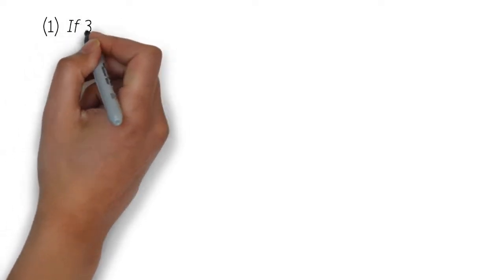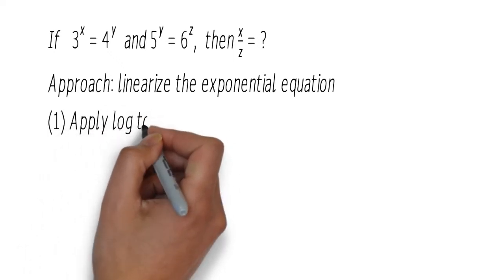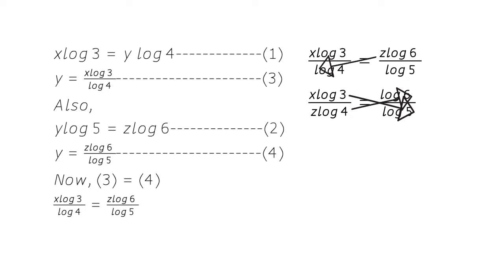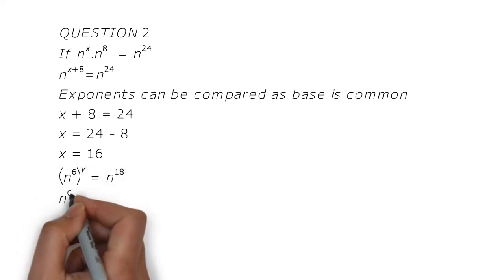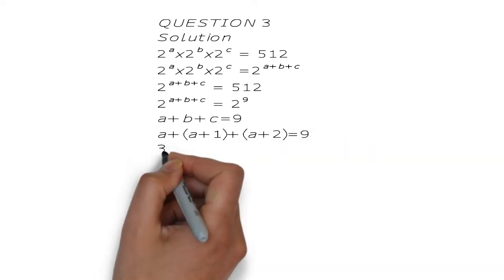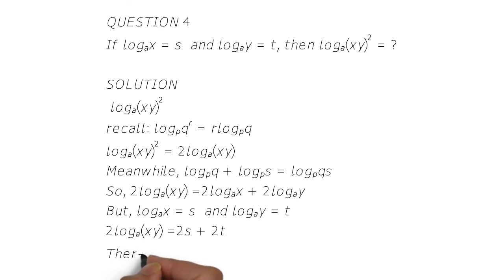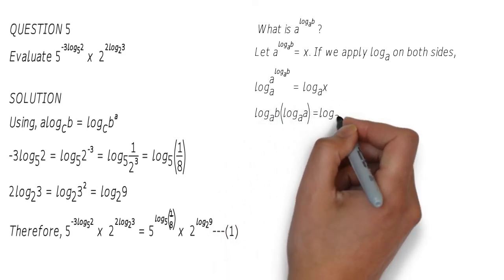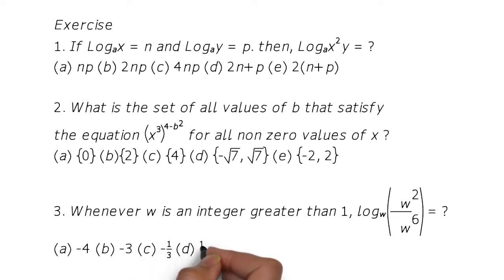ACT Math/ UTME Math: My top 5 questions on Indices and Logarithm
In this video, I solved 5 challenging problems on Indices and Logarithm. I also provided a short exercise for practice.